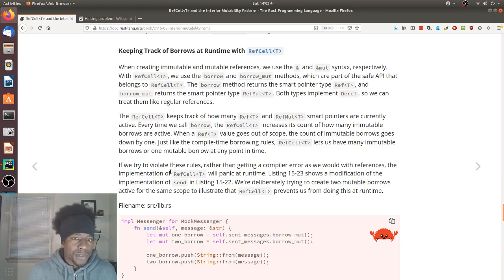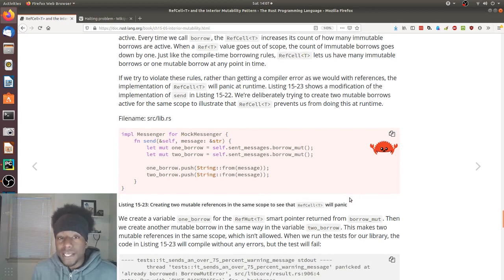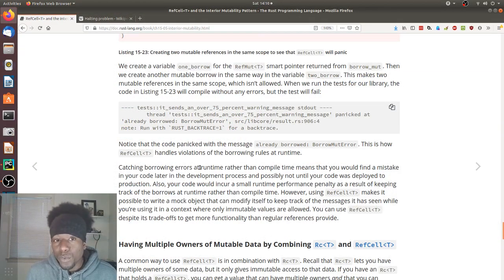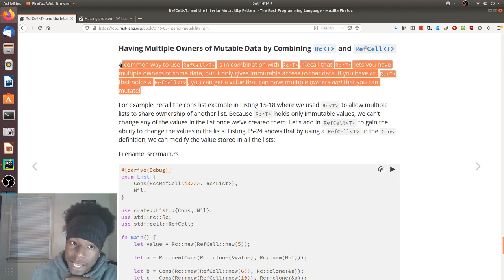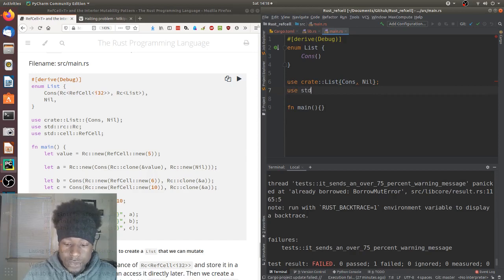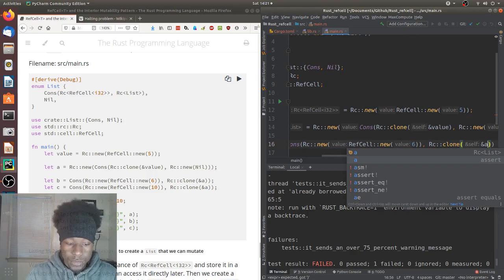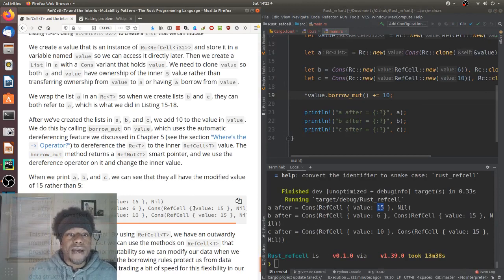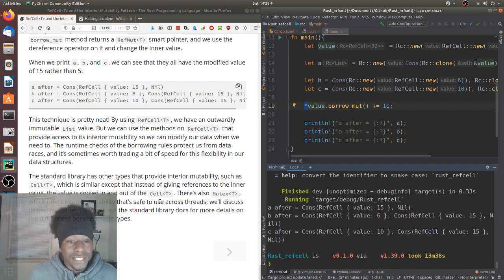Rust: Smart Pointers (RefCell -- Part 2)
In this video we will explain how the RefCell type works. This content can be found in Chapter 15 Section 5 of "The Rust Programming Language" book.